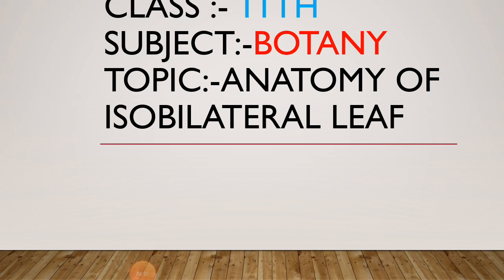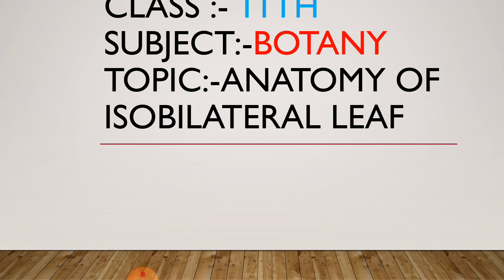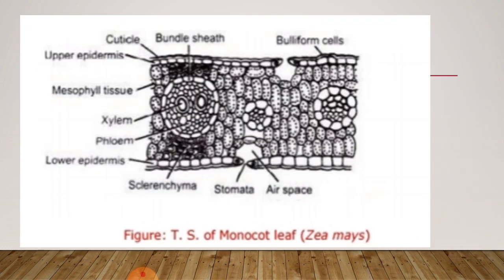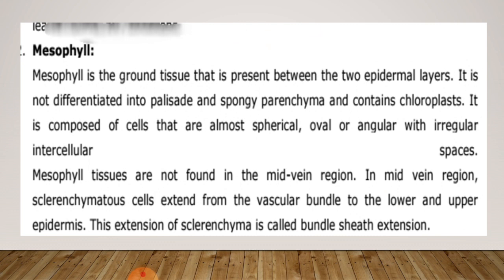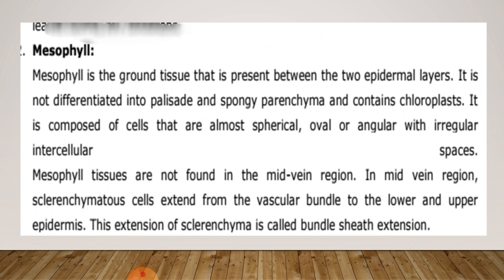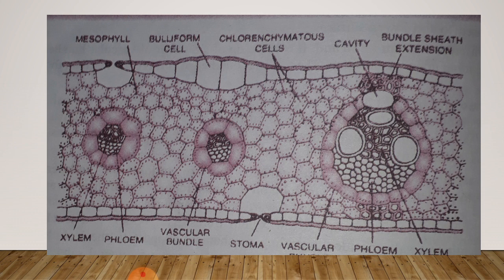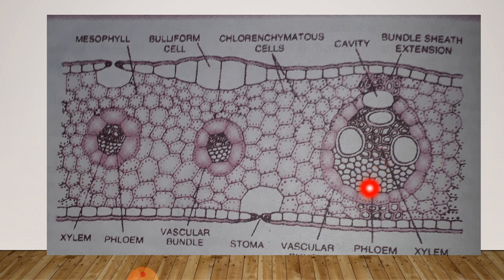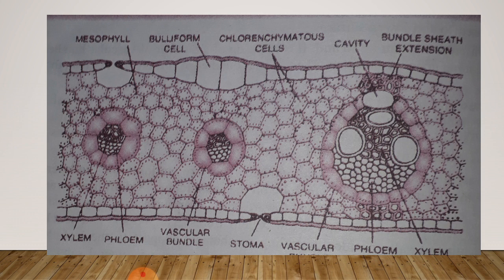Anatomy of Isobilateral leaf (Botany) 11th